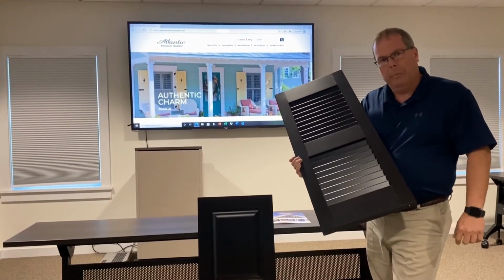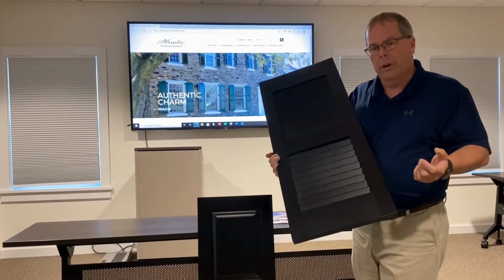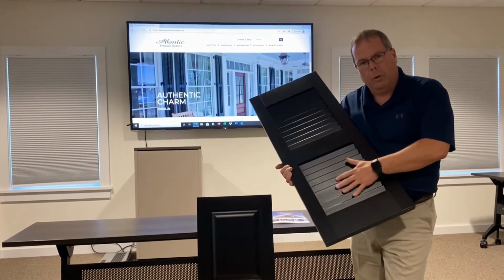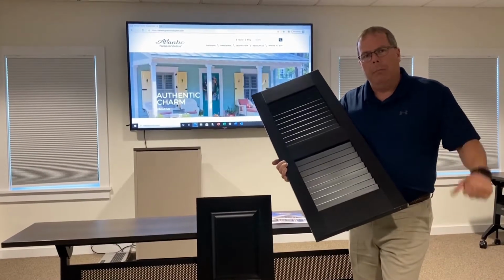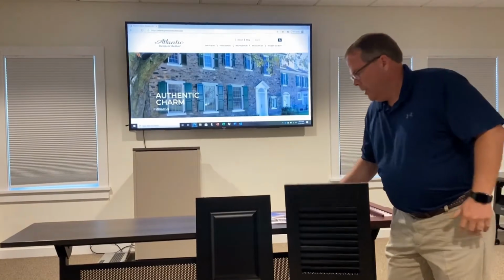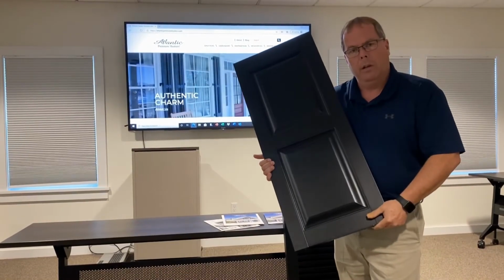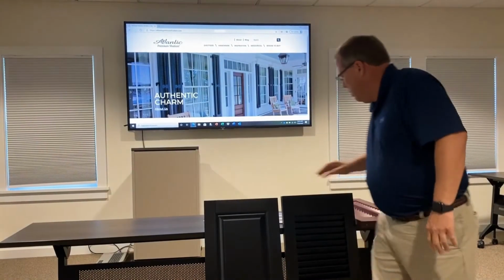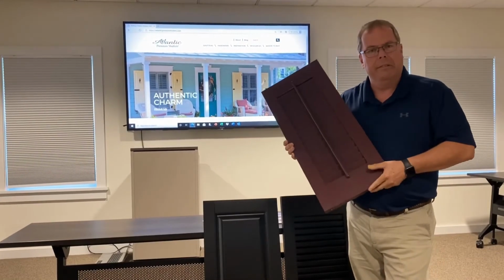Ridgefield Supply Virtual Demo Series: Atlantic Premium Shutters - Architectural Collection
Geoff Mullen from Atlantic Premium Shutters talks briefly about the Architectural Collection. The Classic Collection Shutters features traditional styles that make a big impact on curb appeal and is available at the Ridgefield Supply Company, located at 29 Prospect Street, Ridgefield, CT, 06877.

Home Improvement | Home Remodeling | Home Renovation